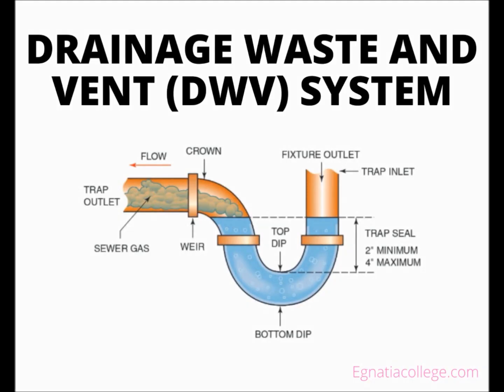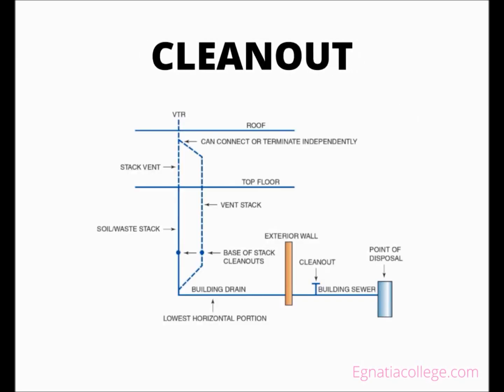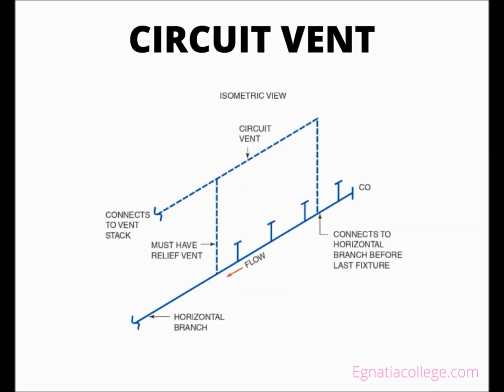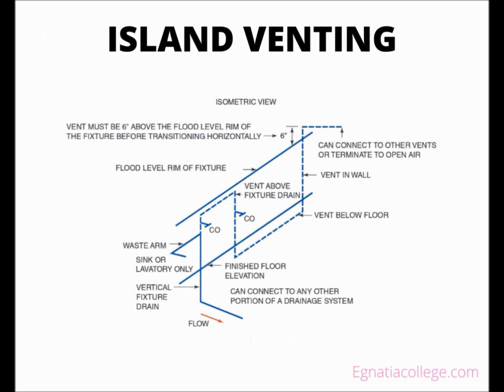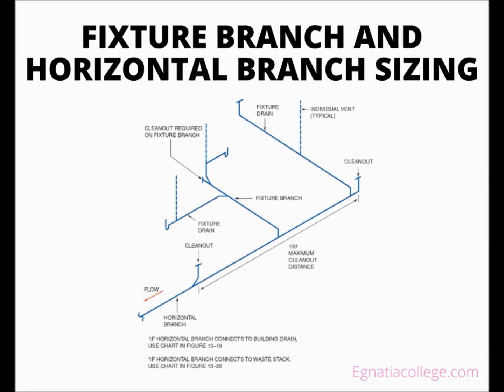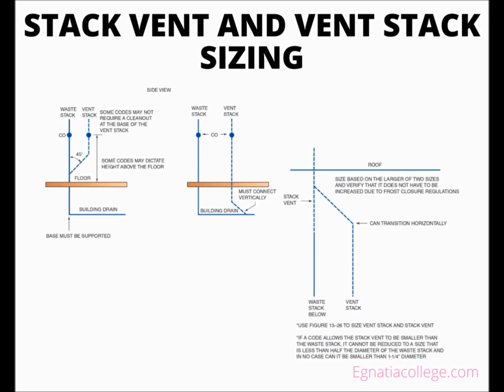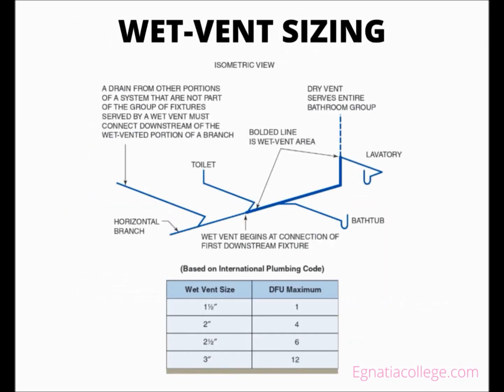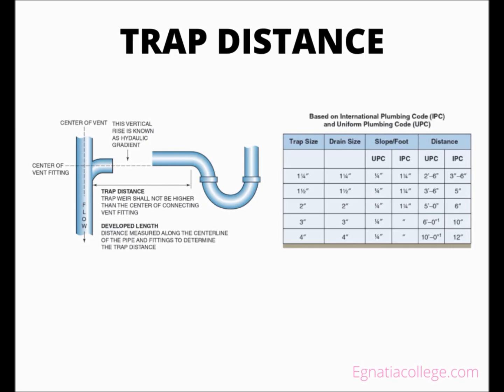Egnatia College- Drainage Waste and Vent Segments and Sizing Video 5